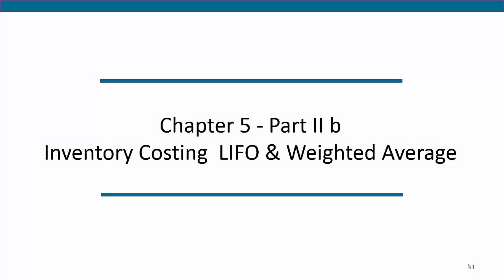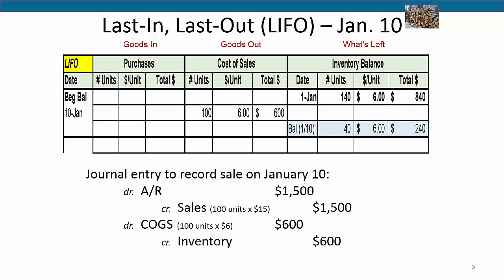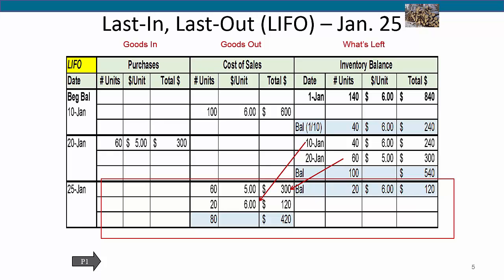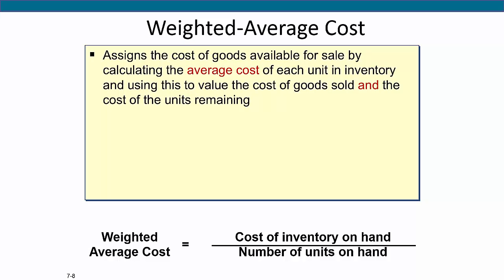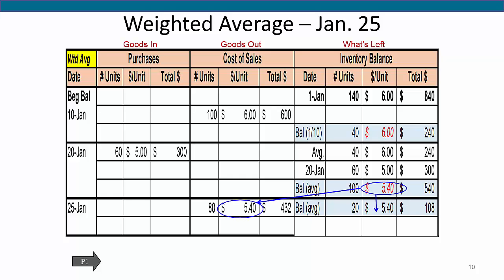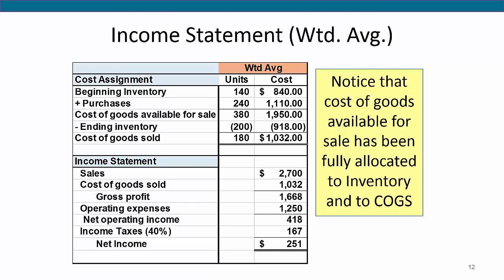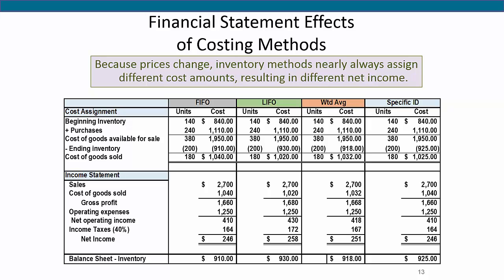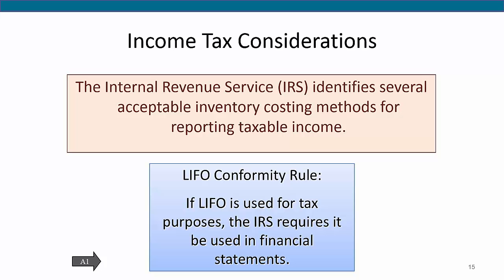Ch05 Part IIb - LIFO & Wtd Avg